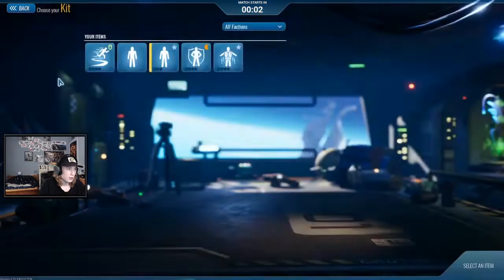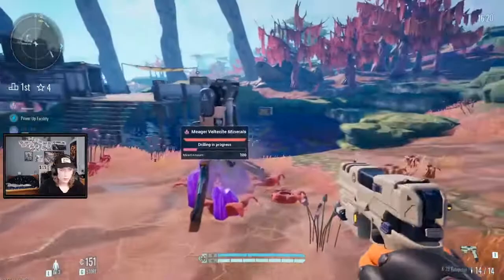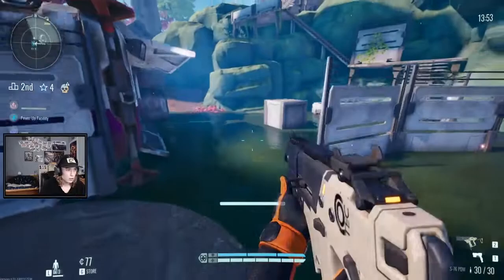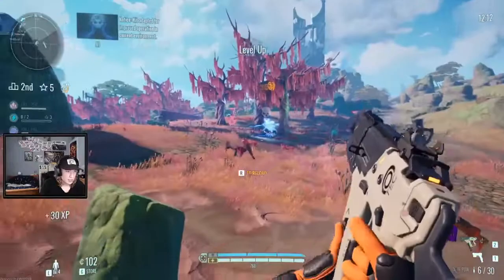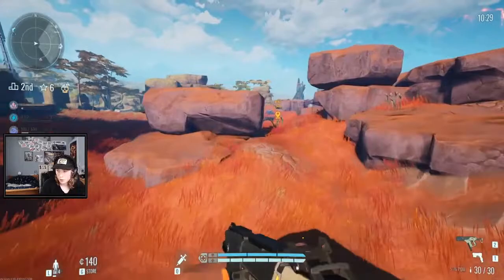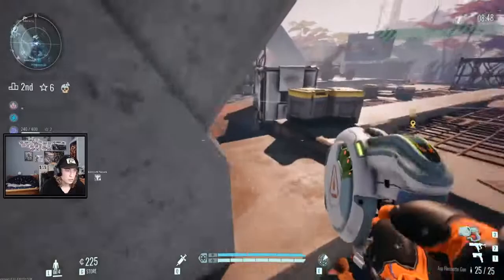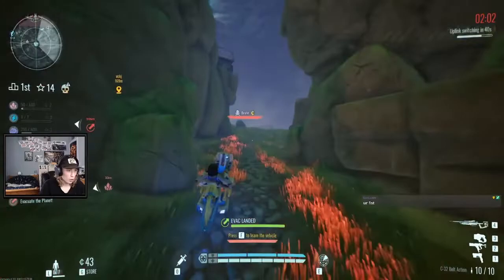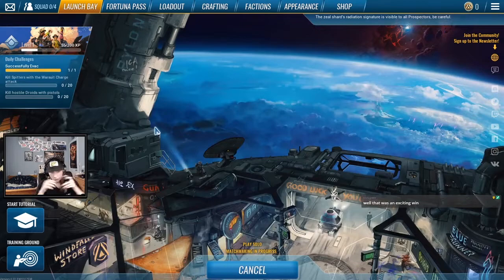THE CYCLE: FIRST WIN LIVE ON STREAM!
The Cycle is a new game in early access I think the graphics are amazing and the game is a lot of fun to play. Let me know what you think!